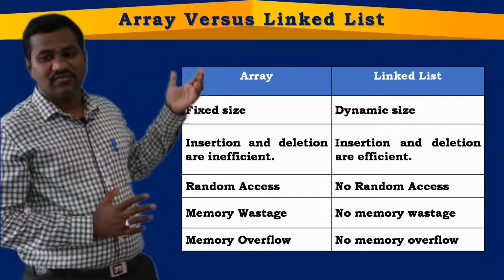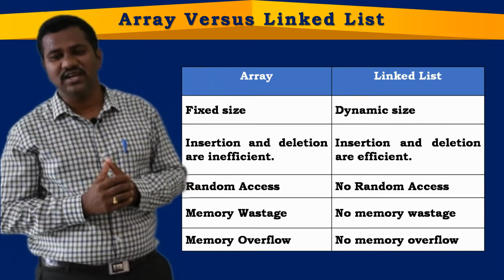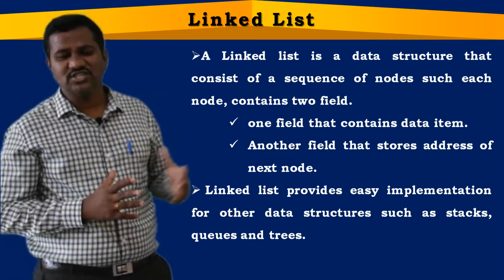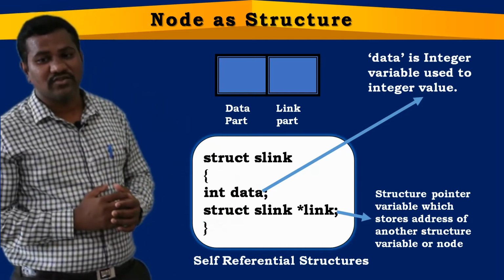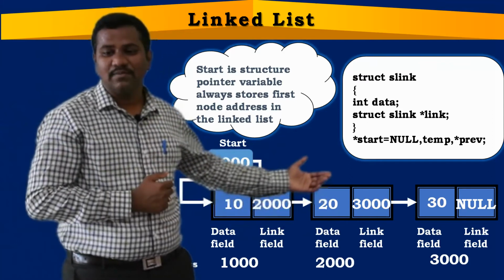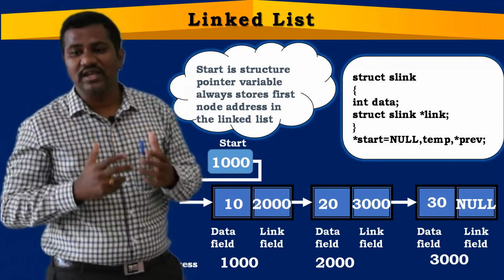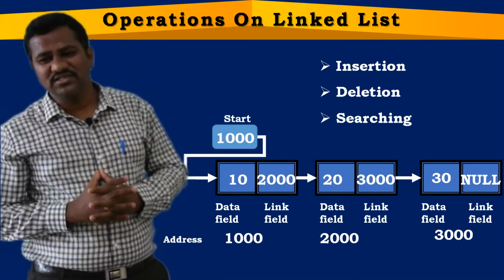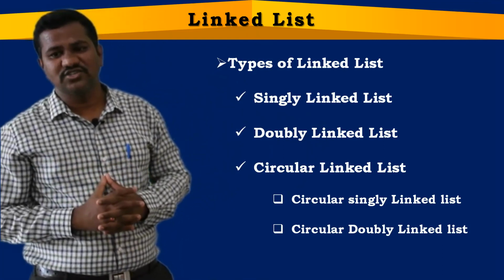Linked List & its Types by S Kranthi Reddy